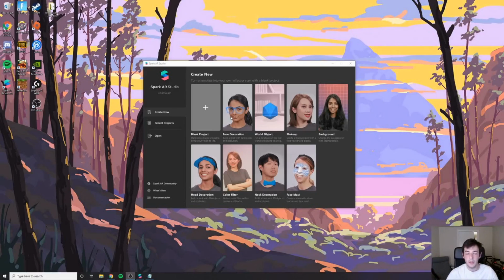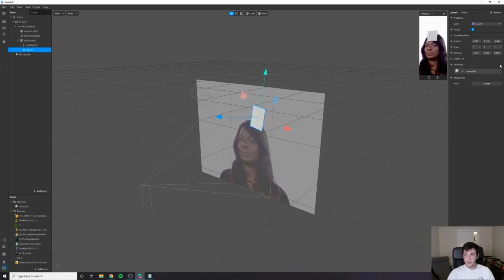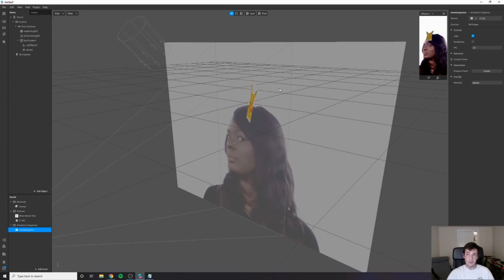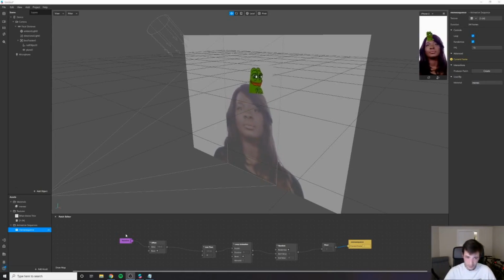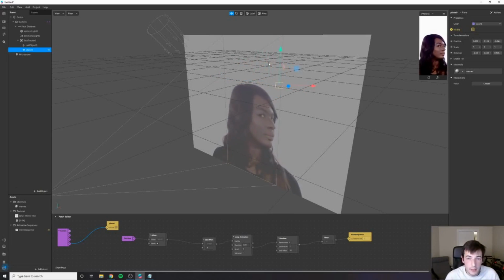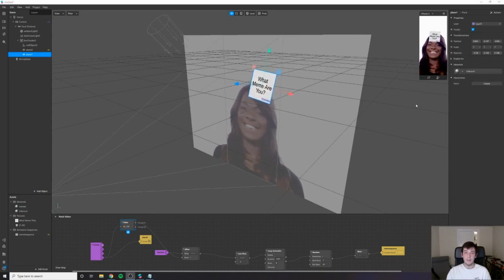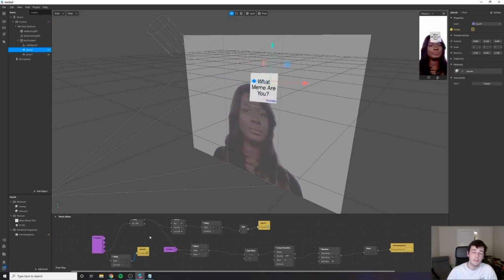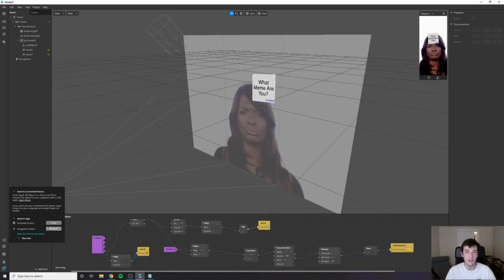How To Make A "Which Are You" Instagram Filter - Spark AR Tutorial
In this video, we'll show you how to make a "What Character Are You" style AR Instagram filter with NO CODE using the free Spark AR app from Facebook. This tutorial explains how to make a filter similar to the "What Disney" and "What Pokemon" filters that were popular on Instagram in January 2020.